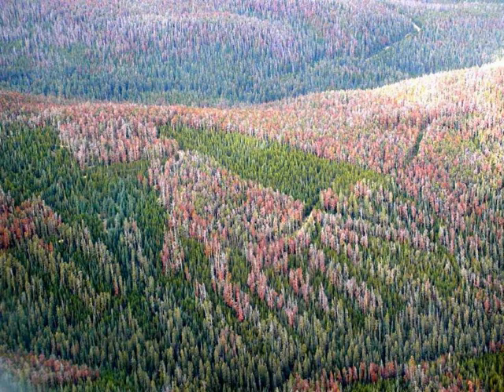Fraser Biosphere Reserve | Wikipedia audio article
00:01:13 1 Ecosystems
00:02:15 2 Research
00:03:44 3 Sources

- Socrates

SUMMARY
The Fraser Biosphere Reserve and Experimental Forest (established 1976) is a former UNESCO Biosphere Reserve situated on the west side of the Continental Divide in north-central Colorado and includes the entire watershed of Main St. Louis Creek, a tributary of the Fraser River.The reserve encompasses the 9,328 hectares (36.02 sq mi) Fraser Experimental Forest. Established in 1937, this experimental forest is an outdoor research laboratory to study timber, water, wildlife management, and their integration in the high elevation subalpine coniferous forests.  It is managed by the Rocky Mountain Research Station of the United States Forest Service and is located within the Arapaho National Forest. The forest was withdrawn from the UN reserve program as of June 14, 2017.